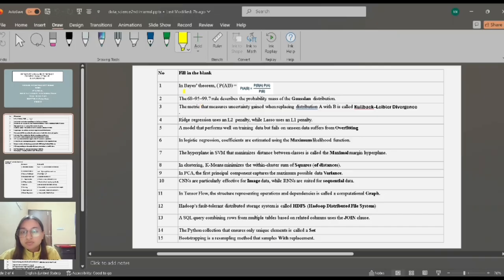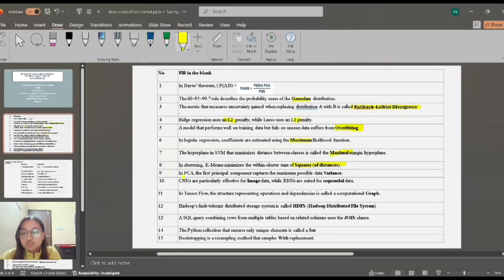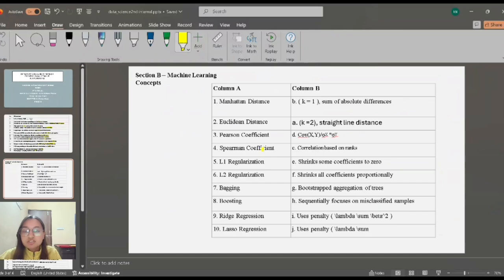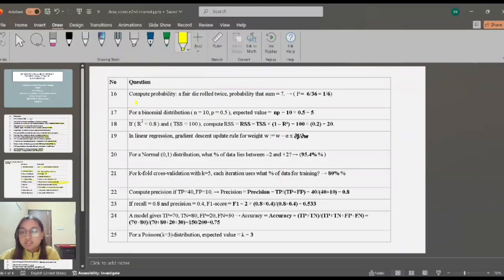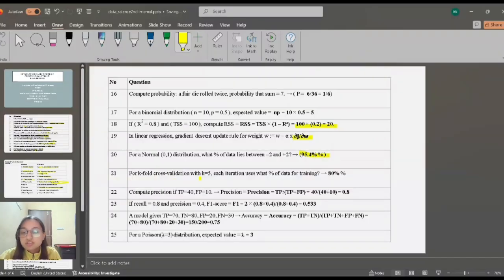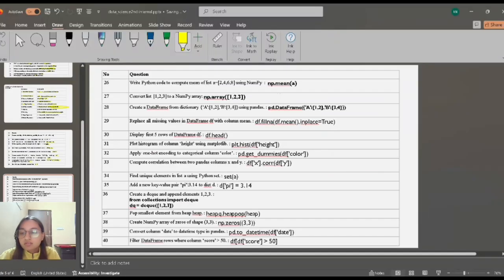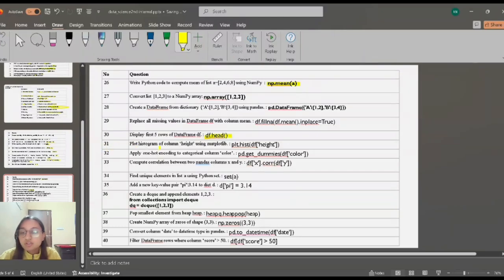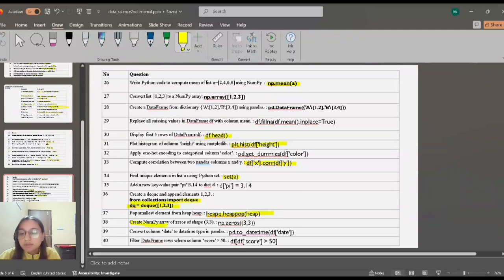Data science: internal-2